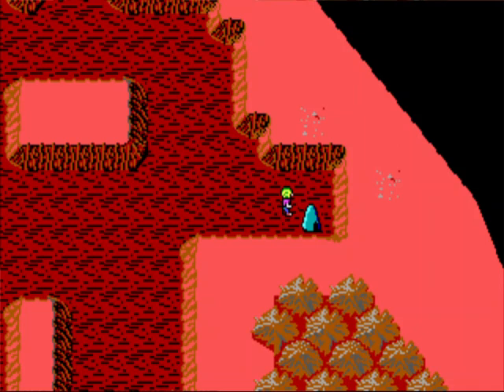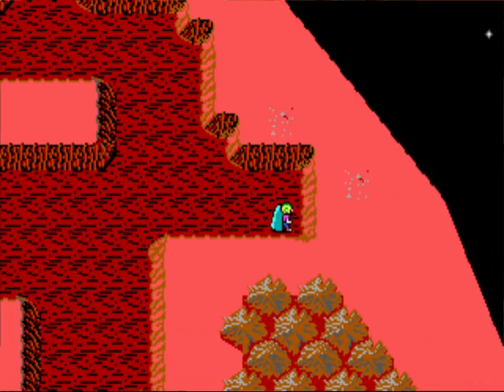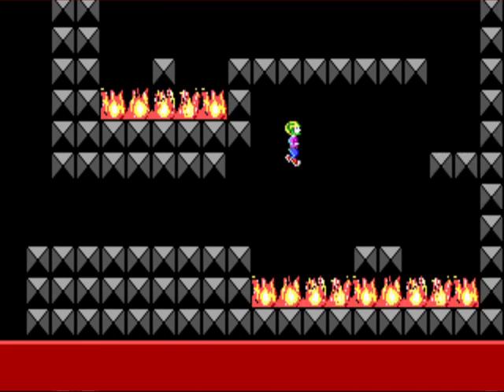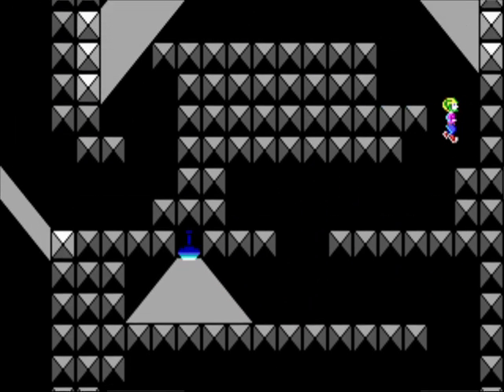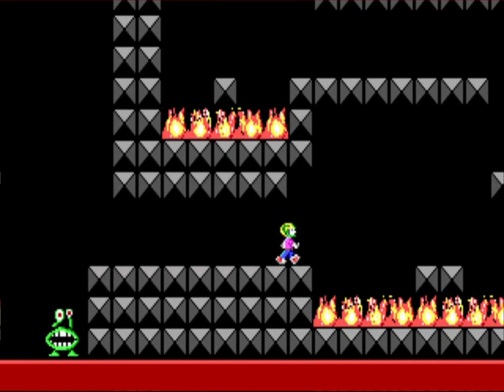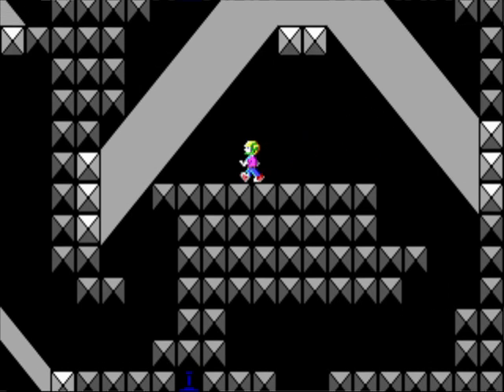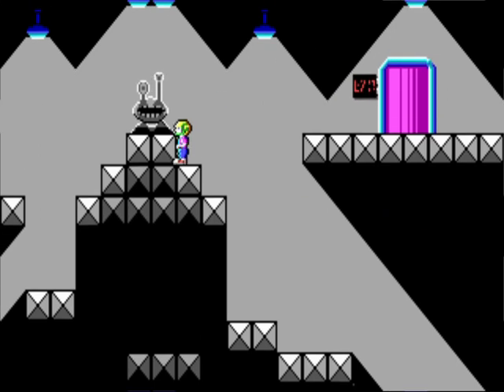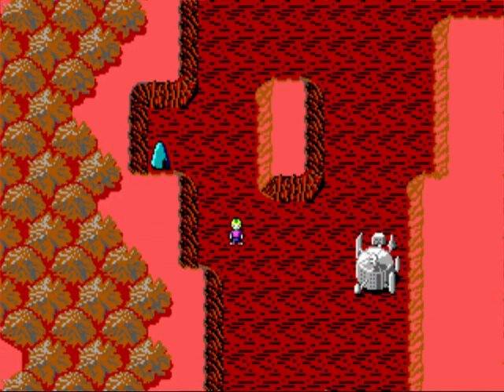Commander Keen in Invasion of Vorticon - Marooned in Mars (Level 8)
In these next two levels we continue to get more clues about the end of this episode so we'll be closer to getting off of Mars.